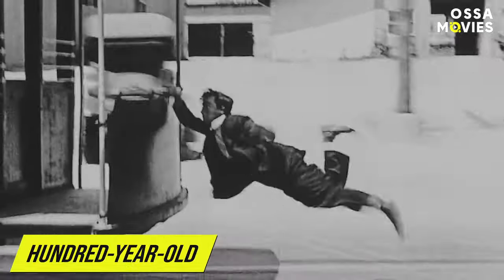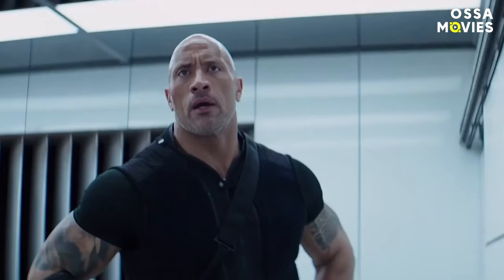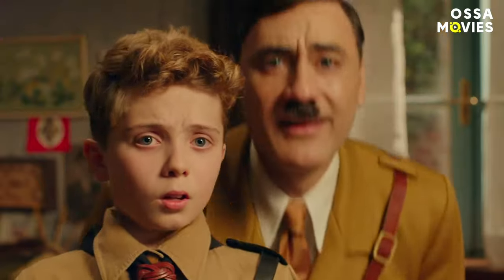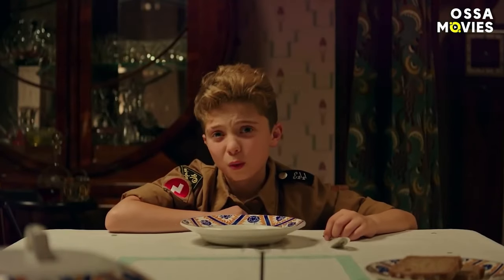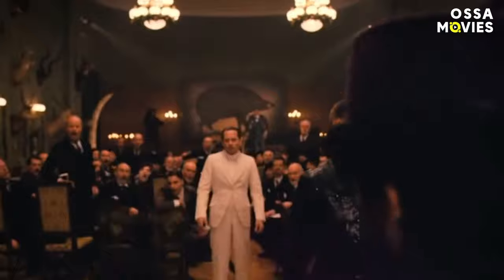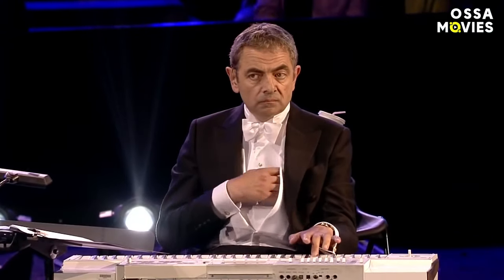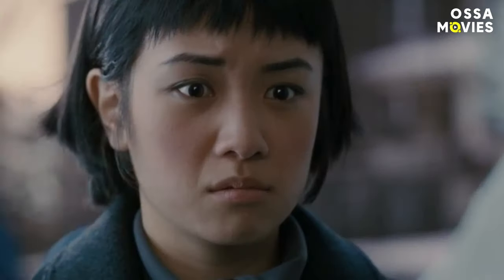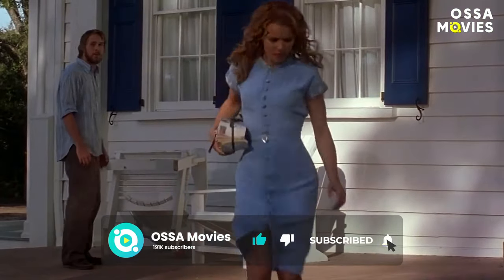How Does Visual Comedy Make Us Laugh? | OSSA Movies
Wanna know how visual comedy makes us laugh? Which visual comedy techniques do cinematographers use to create humor on screen? Here in this video, we talk about Buster Keaton's stunts, Taika Waititi, Edgar Wright's style, and visual comedy with Simon Pegg (Shaun of the Dead) and other influential filmmakers who changed the genre of comedy. Check our video essay about filmmaking to find out basic visual comedy examples and techniques.

Welcome to OSSA Movies - a comfy place to explore the hidden world of your favorite movies and TV series. We are here to reveal the most unexpected behind the scenes secrets as well as fill in the gaps about all those hidden details you never notice during your first watching.
Here you will always find simple and clear explanations to the most confusing endings and find out the craziest theories about the upcoming Netflix or HBO tv shows.
If you’re looking for some decent entertainment content - you’re in the right place!
Thanks for staying Ossa'm with us!